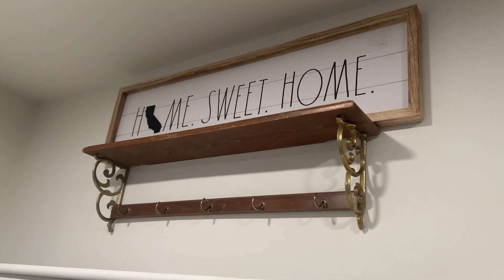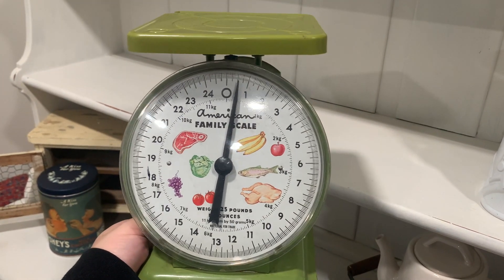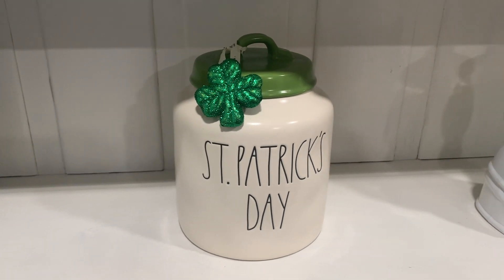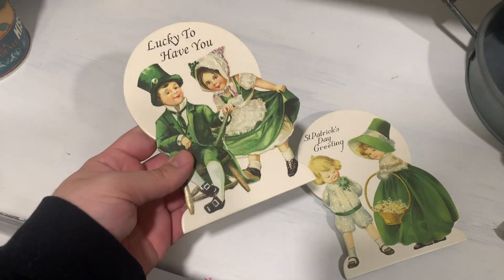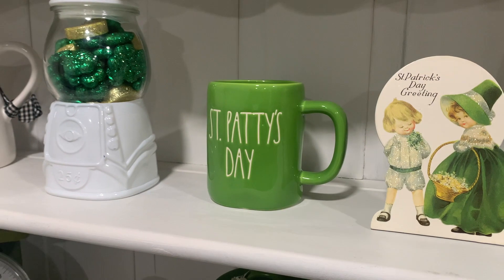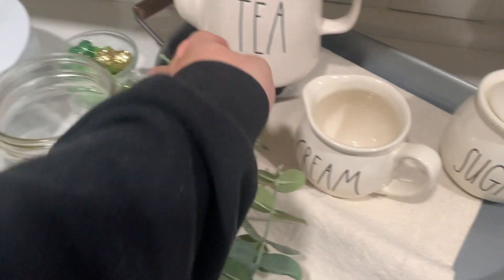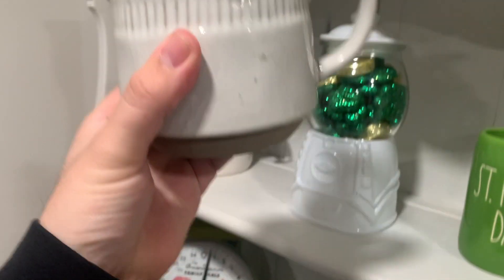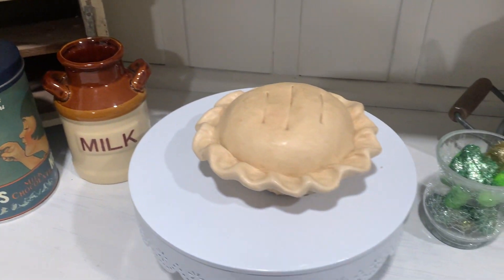Decorate with me for St Patrick's Day using thrifted decor! St Patrick's Day Collaboration Video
Welcome friends to my hutch reveal. This video is in collaboration with the St Patrick's Day collab hosted by @craftygirldownsouth6403 Come and check out my hutch tour and decorate with me using mostly thrifted finds. Happy weekend!

All items seen in this haul were purchased by myself.

Audio/Music: YouTube